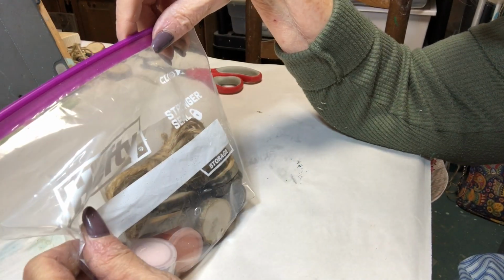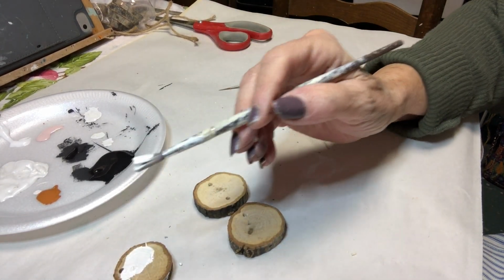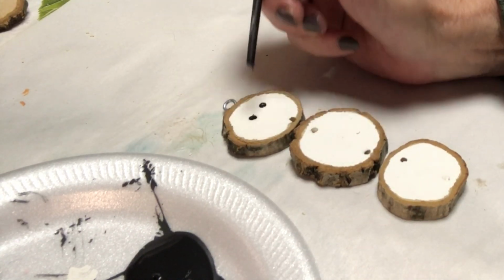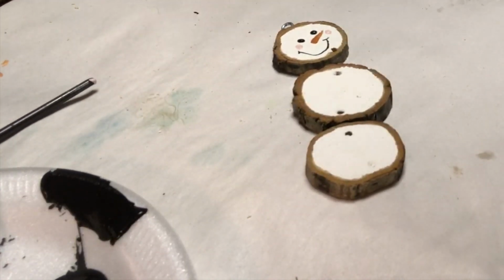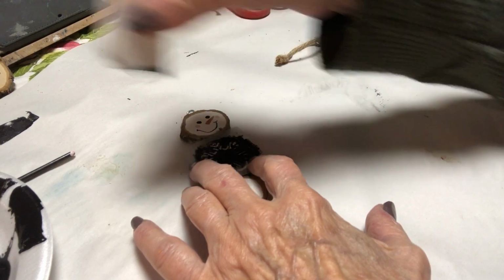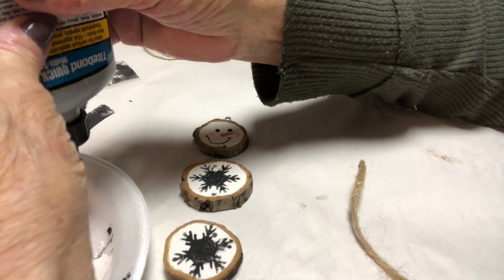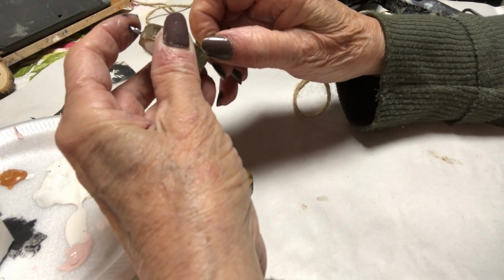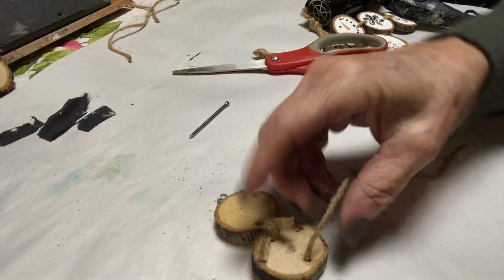How to Create Your Snowmen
Step by Step video instruction on how to create your snowmen from the kit purchased on GoodsonVintageTreasures.com .

My online shop for IOD products
Goodson Vintage Treasures

and

I have booths at Just Around The Corner in Lincolnton, NC where I sell Iron Orchid Design and Picket Fence Antiques and More in Newton, NC where I now sell DIY Paint.